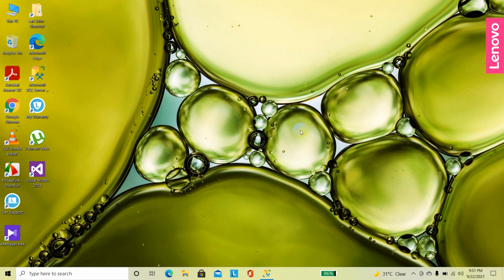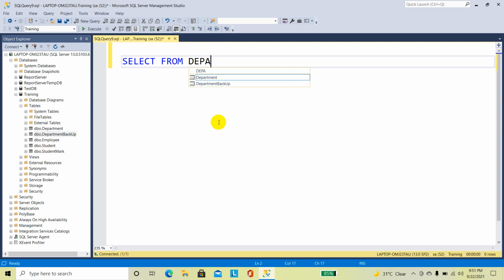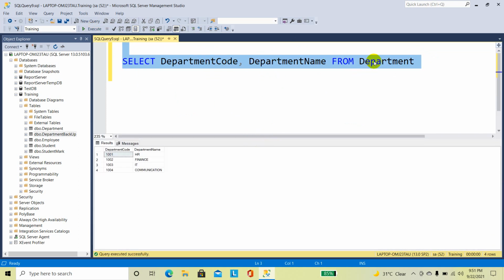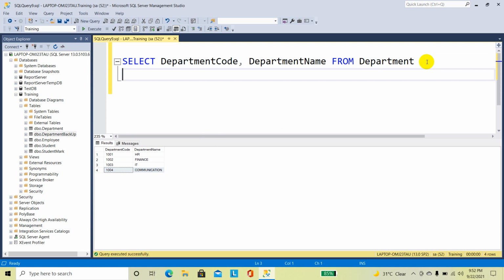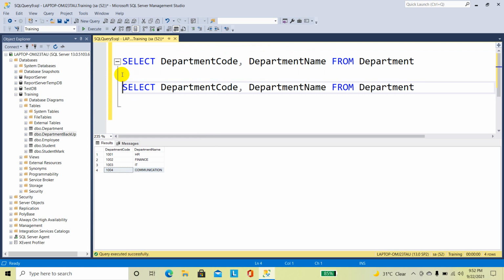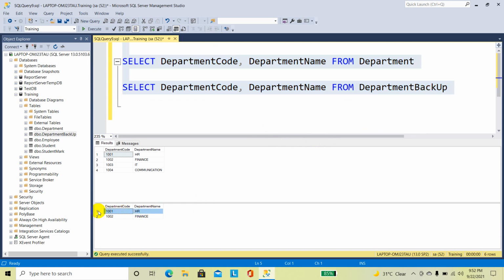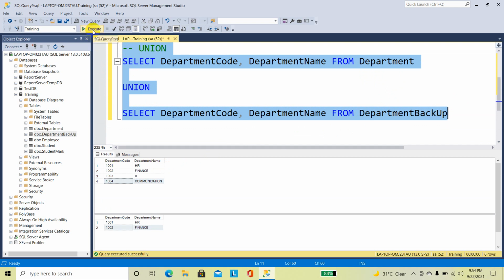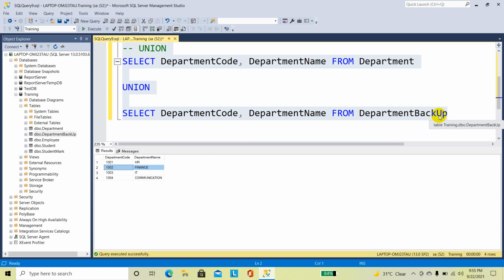Union and Union All in SQL